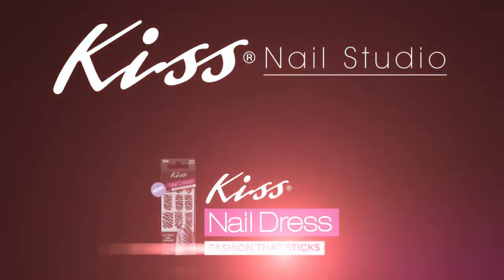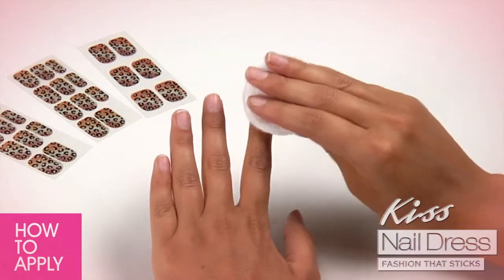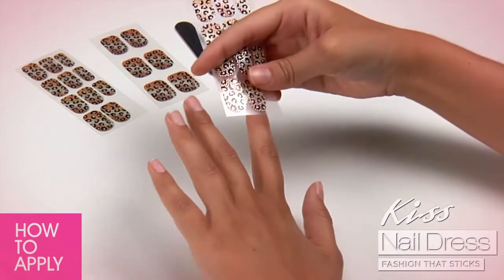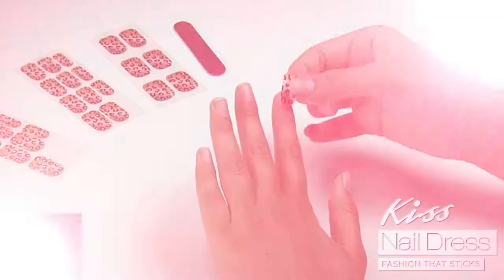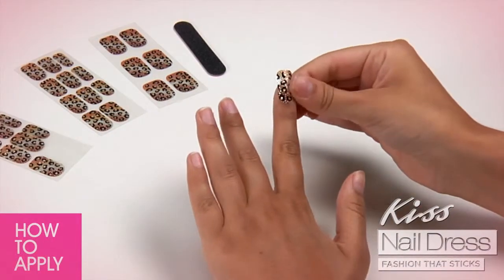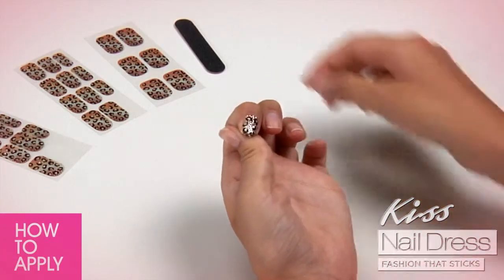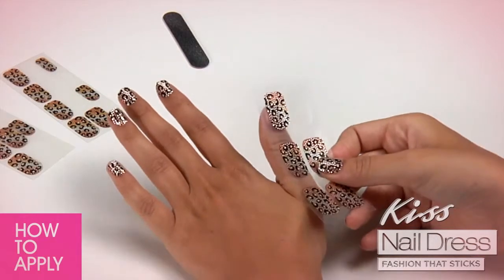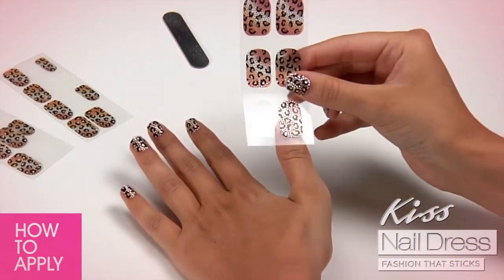Kiss Nail Dress Demo - Australia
Have a look at the demonstration of how to apply your Kiss Nail Dress perfectly.